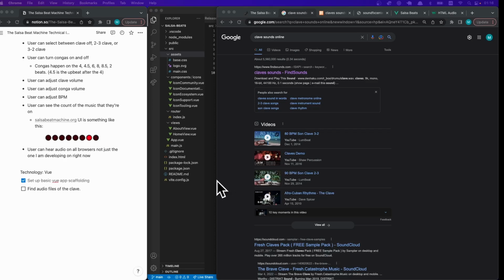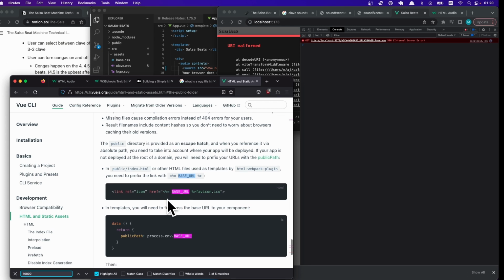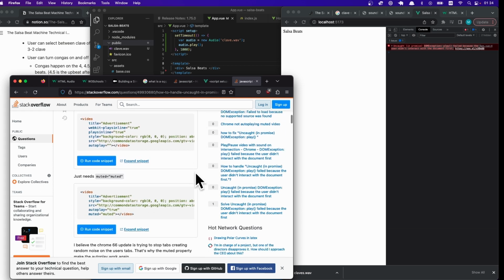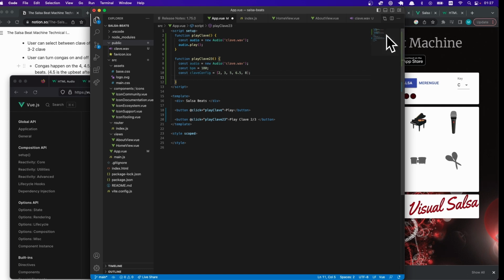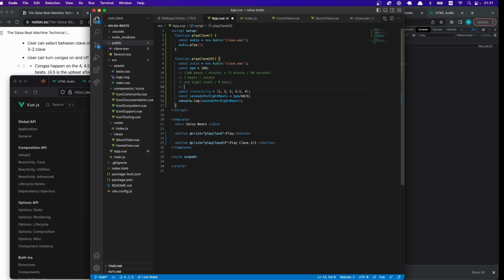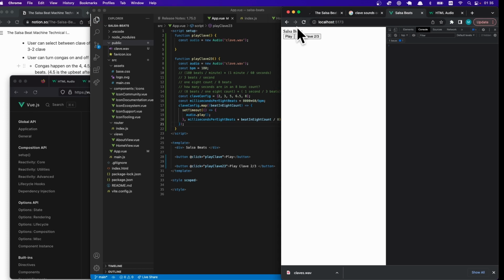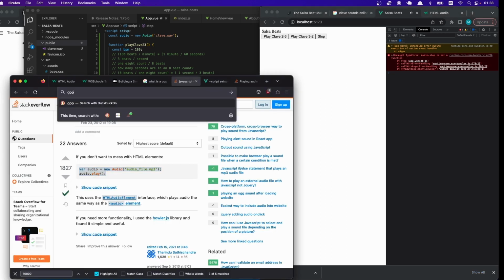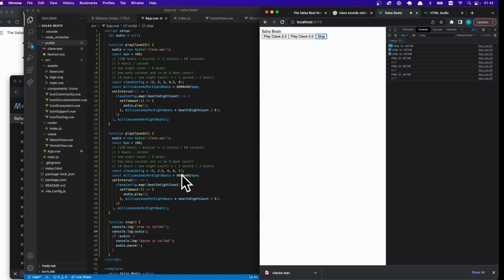[Live coding salsa #3] Building a 2-3 Clave with Vue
In this video, I find a wave file on line that is a recording of the clave, and making use of setTimeout and setInterval, I construct a 2-3 clave that is played in repeat.